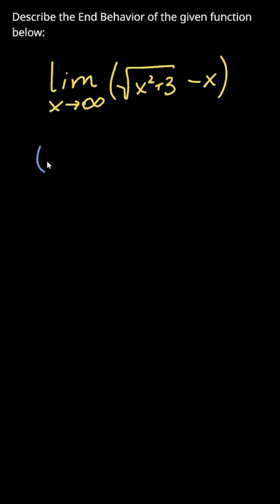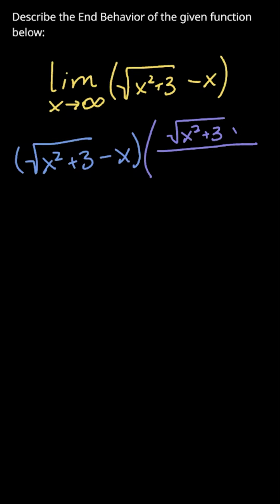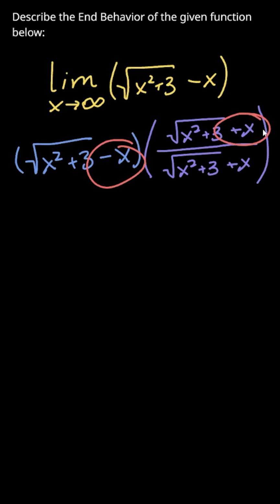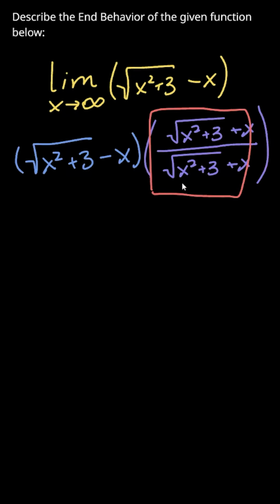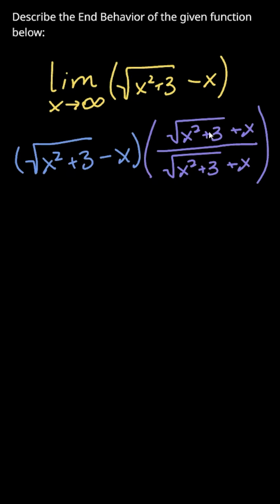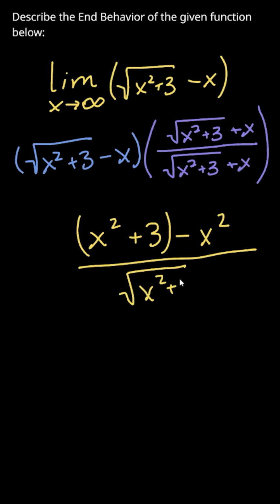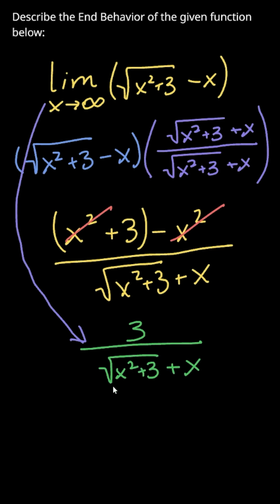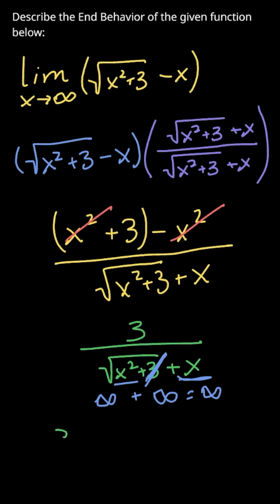This Limit STRETCHING what's possible!!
The limit needs to be as x approaches infinity. How do we get there? 🤔

We don't need to reach the graph's edge for it...